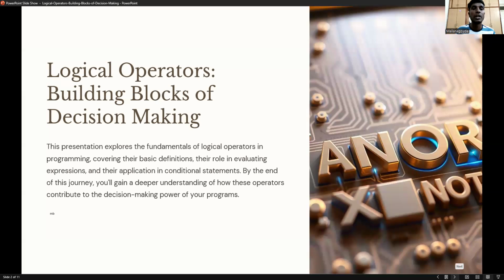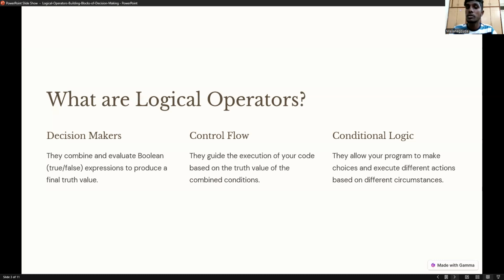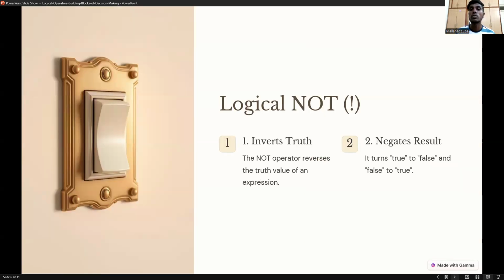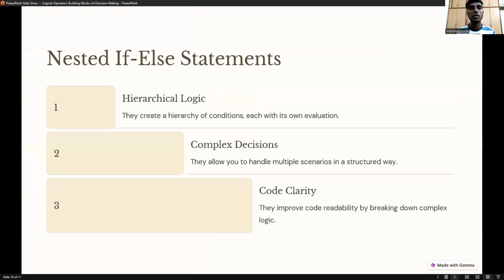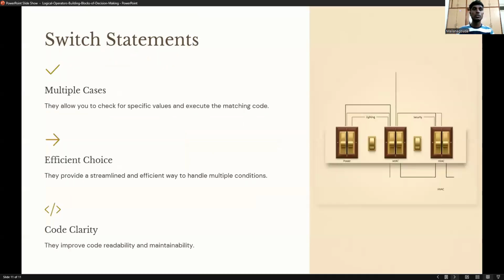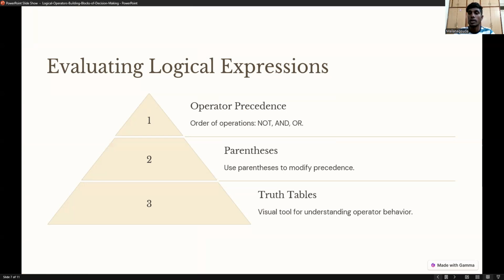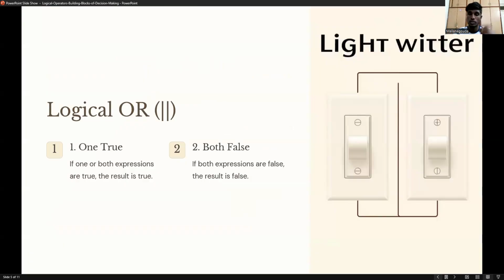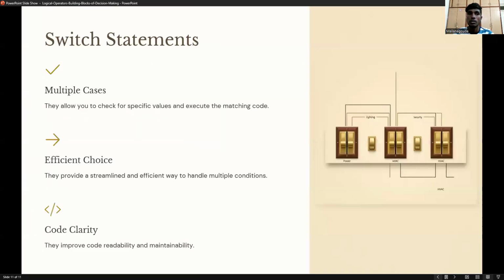UNIX 1 (logical operators for conditional execution)